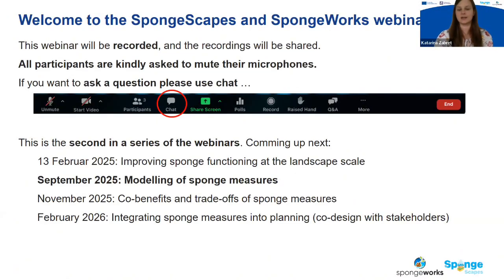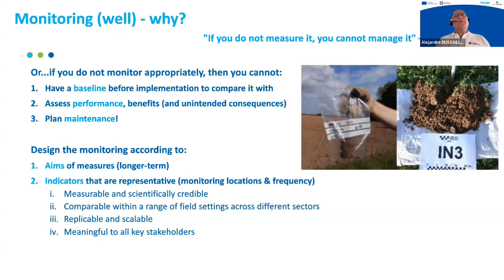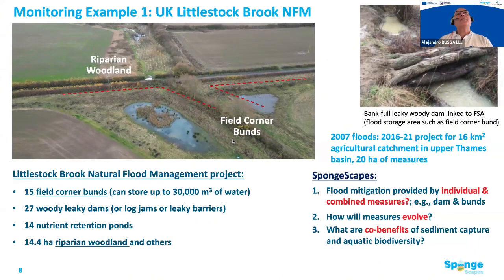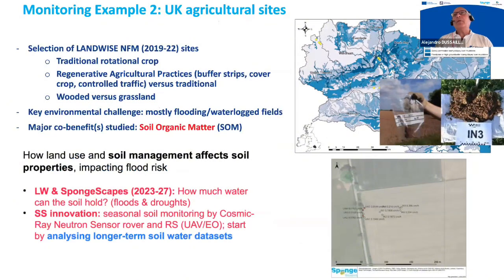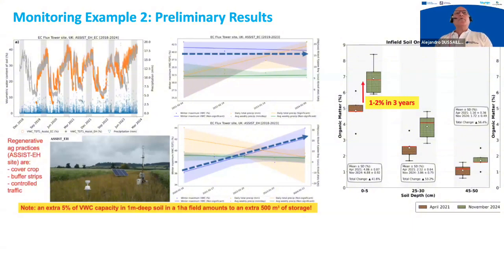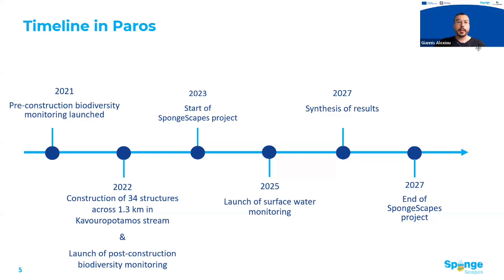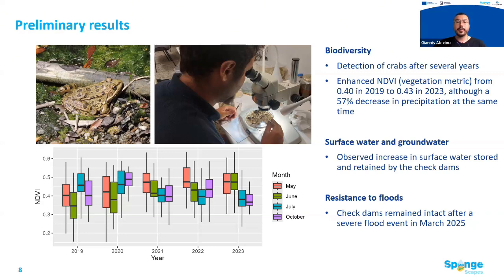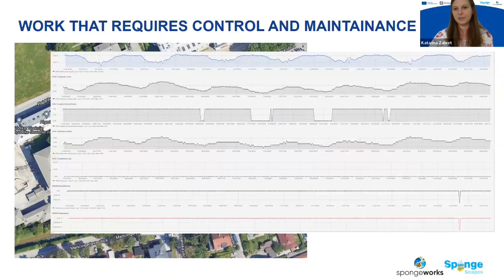Webinar "How do sponge measures work? Monitoring with insights from the field"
🎥 REPLAY - SpongeScapes Webinar #2
📅 21 May 2025
📌 Topic: How do sponge measures work?

What are sponge measures, and how do they function in real-world contexts? In this second webinar of the SpongeScapes series, our panel of international experts dives into the practical implementation, effectiveness, and long-term benefits of sponge measures for climate resilience and water management.

🌿 Through detailed case studies from Italy, France, and Germany, we explore how nature-based solutions—like green roofs, restored wetlands, and permeable surfaces—help cities and regions absorb, retain, and reuse water. Presenters discuss the science behind sponge measures, their impact on biodiversity and ecosystems, and the key challenges in scaling them up.

💬 The session features insights from hydrologists, policy experts, and engineers, followed by an engaging Q&A with the audience.

🔁 Watch the replay now to discover how sponge landscapes are shaping a more resilient and sustainable future!

Chapters:
0:00 Introduction
1:55 Speaker 1: Alejandro Dussaillant
26:55 Speaker 2: Giannis Alexiou
38:47 Speaker 3: Katarina Zabret
46:37 Q&A

SpongeScapes has received funding from the European Union’s Horizon Europe research and innovation programme under Grant Agreement n°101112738 and from the UK Research and Innovation/HM Government.

Views and opinions expressed in this video are those of the author(s) only and do not necessarily reflect those of the European Union or the UK Research and Innovation / HM Government.